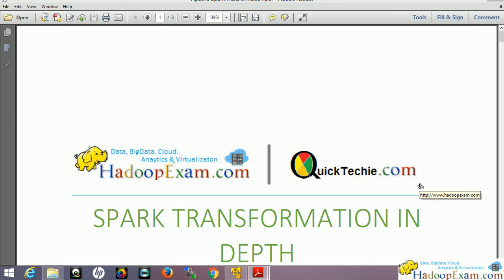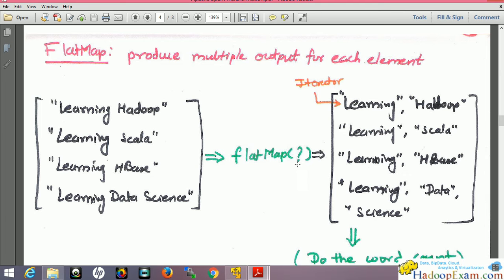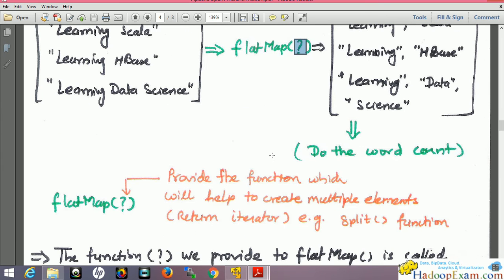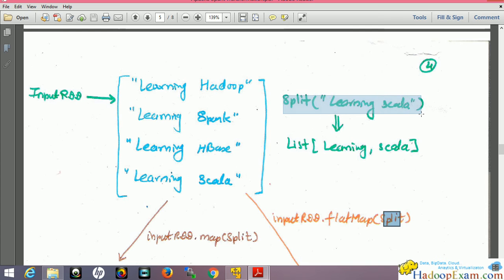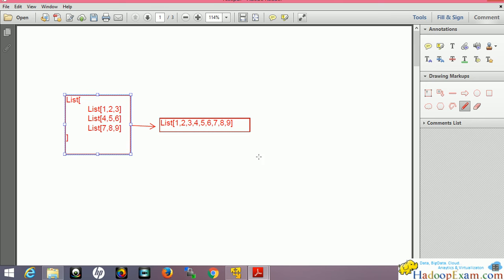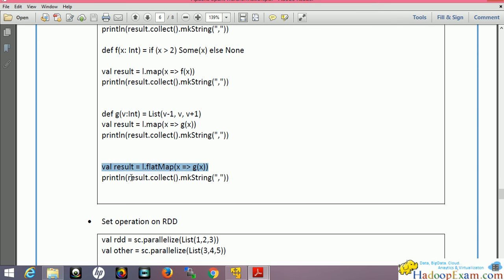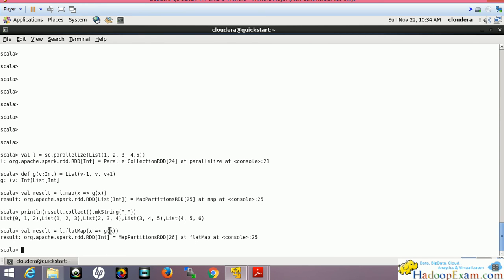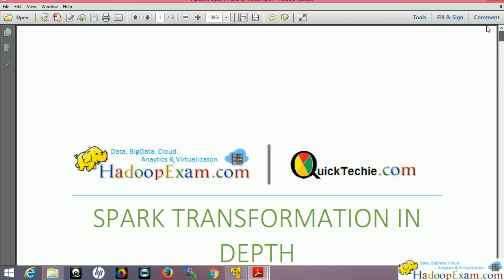Apache Spark flatmap Transformation Tutorial